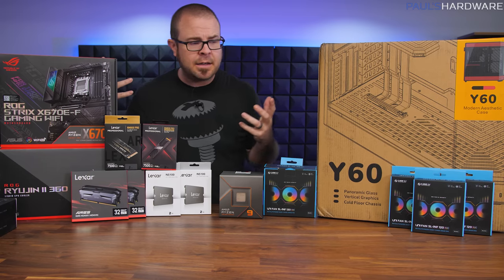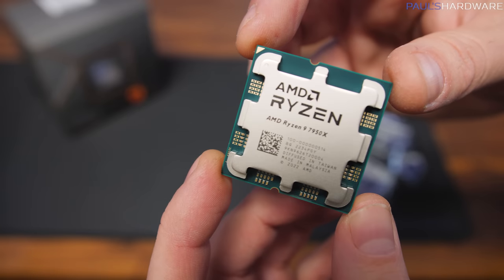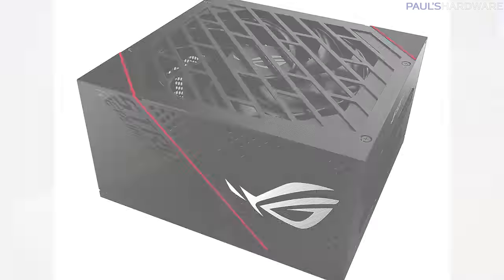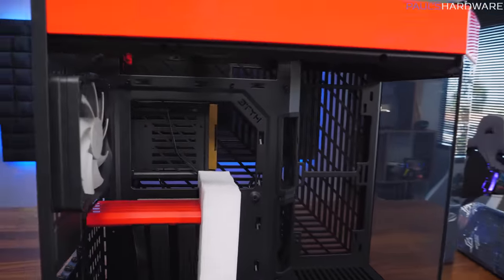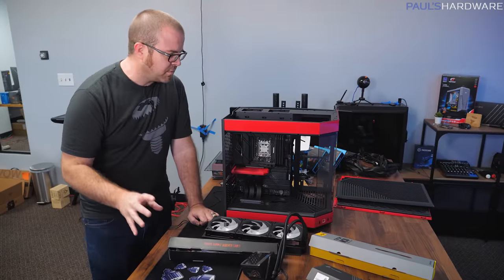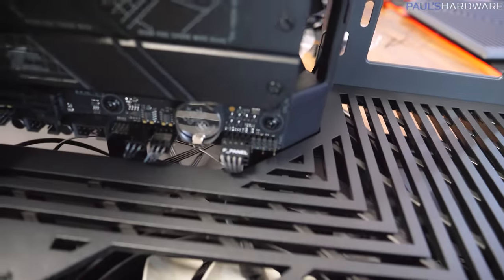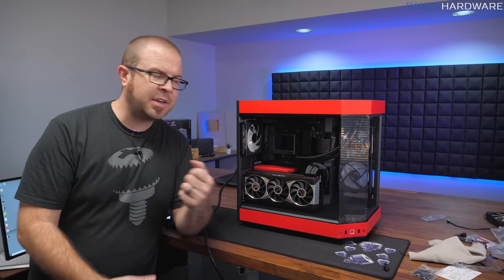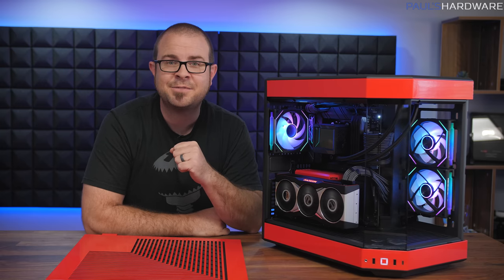Building a Beautiful Red All-AMD Gaming PC with a Mystery GPU!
Links to donate, and to enter the giveaways (including the PC in this video) are
PLEASE NOTE: PC build giveaways are US/Canada only - there's an international-only giveaway as well with two prizes, an RTX 4080 and $1200 USD cash.

2x Lexar ARES 32GB (2x16GB) DDR5 5200 Memory Kit
2x Lexar Professional NM800PRO 2TB M.2 2280 PCIe Gen4x4 NVMe SSD
 With heatsink
 Without heatsink
AMD Ryzen 9 7950X CPU
Amazon | Newegg
ASUS ROG Ryujin II 360 RGB all-in-one liquid CPU cooler
Amazon | Newegg
A MYSTERY GPU
Hyte Y60 Tempered Glass ATX Case (Red)
Amazon | Newegg
ASUS ROG STRIX X670E-F Gaming Wifi Motherboard
Amazon | Newegg
ASUS ROG STRIX 850G 850W 80+ Gold Power Supply
Amazon | Newegg
Gray, Kitcom
Gray, FormulaMod
Red, AsiaHorse

► TIMESTAMPS
0:00 Intro
1:51 Parts for the Build
7:00 Build Begins - The Case
10:10 Motherboard, CPU, Memory, SSDs
11:54 Mobo into case, fans, AIO cooler setup
12:51 Help Choose the Sleeved PSU Extensions!
14:45 PSU Cables, AIO Installation, more fans
15:34 RGB Hell
18:19 GPU Installation and First Boot
20:14 Finished Build and Closing Thoughts

:::Send Me Stuff:::
Paul's Hardware